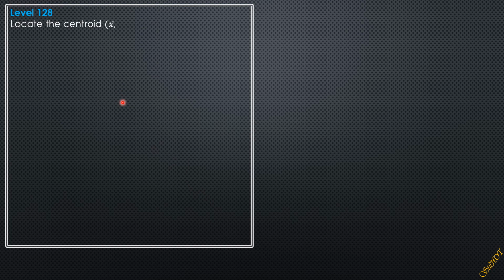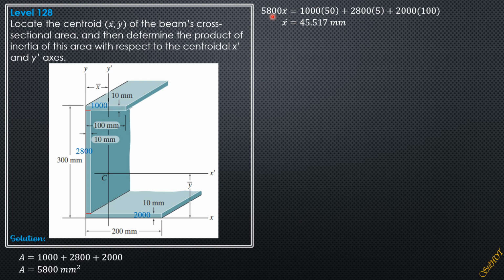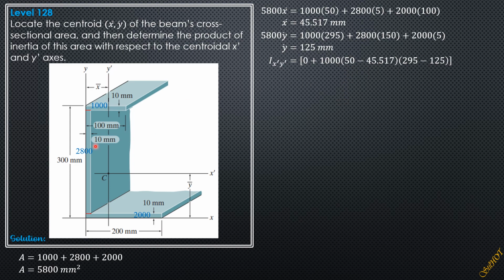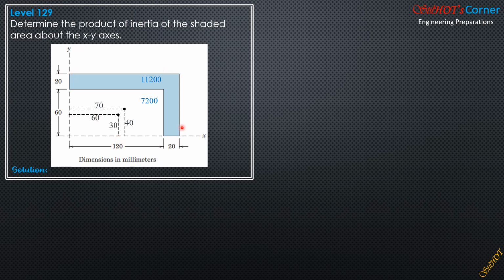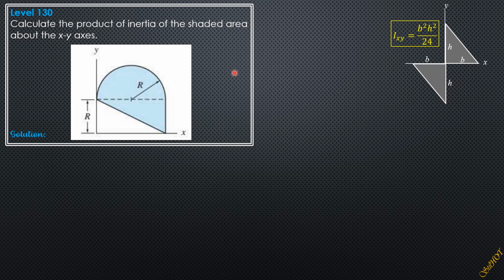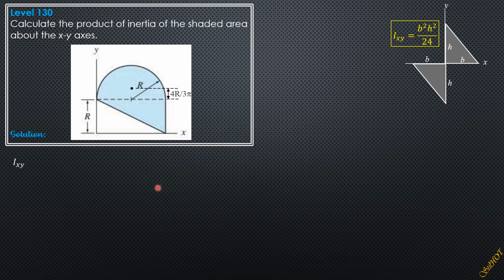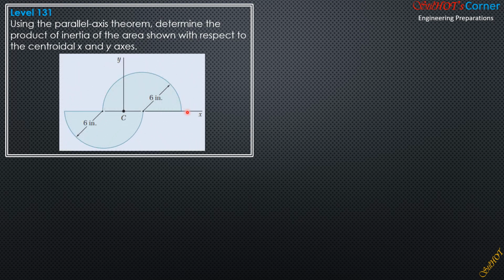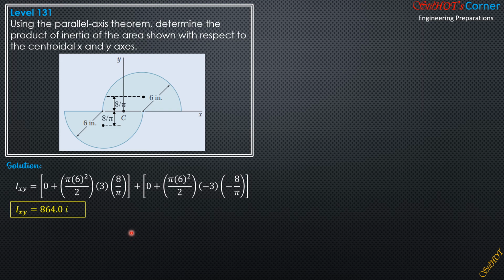Moments of Inertia, Part 37